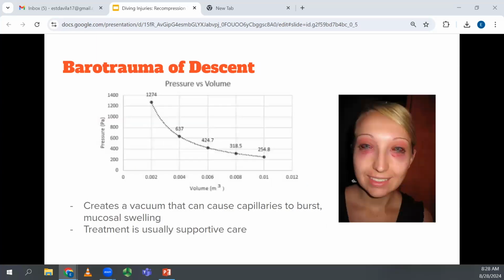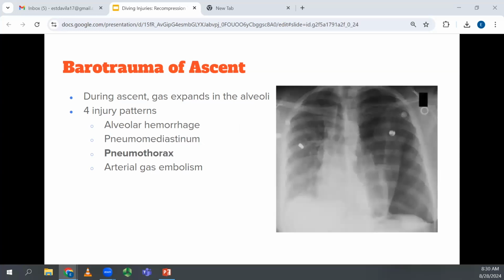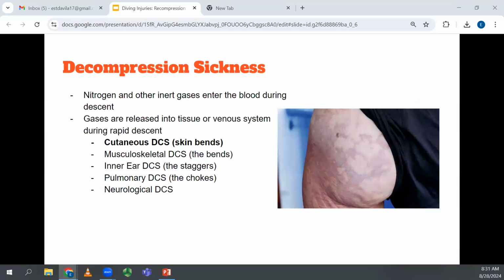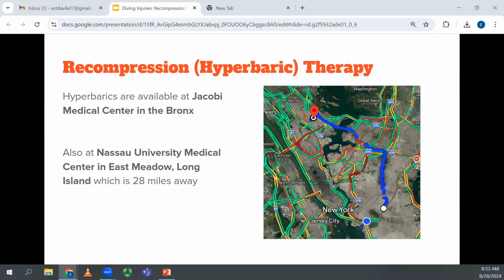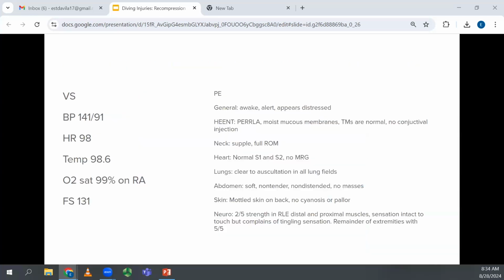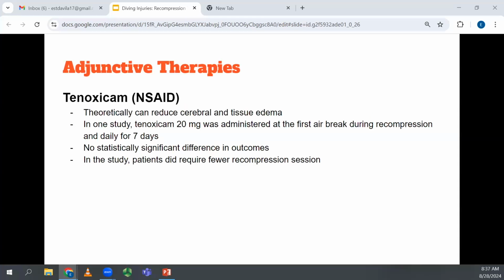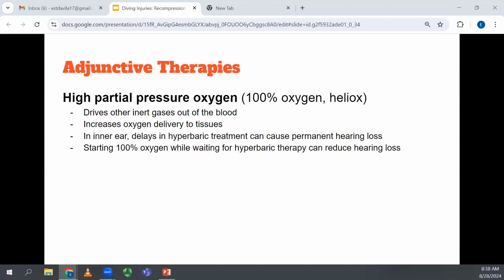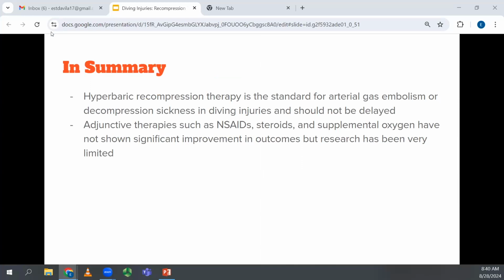Dr. Herchek - Small Talks - Diving Injuries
EM/IM PGY3 Dr. Herchek gives us a small talk on Diving Injuries